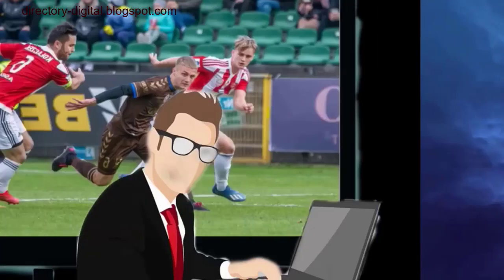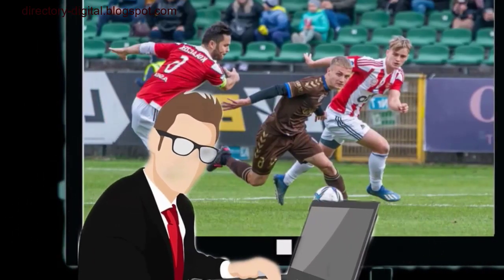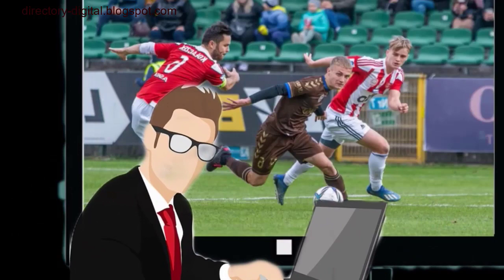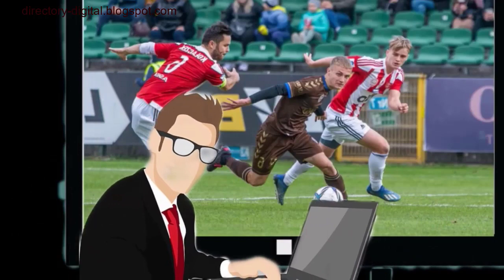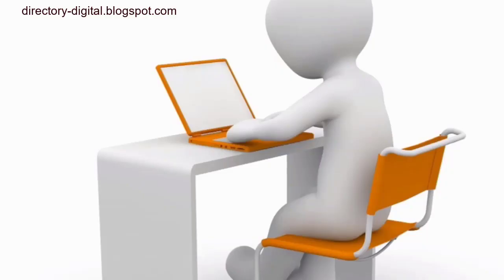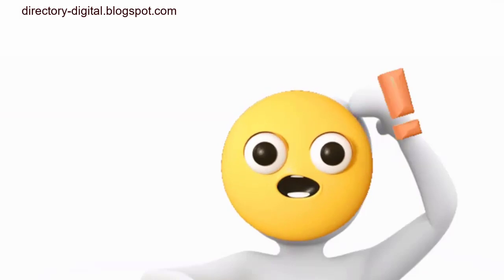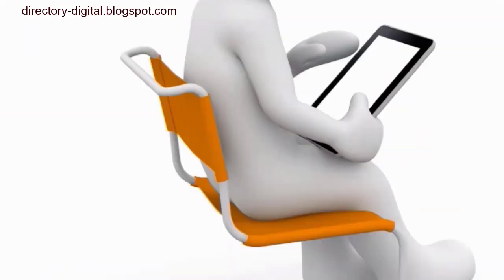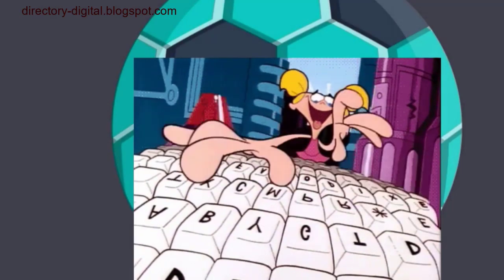Top 5 Free Sports Prediction Sites: A Personal Guide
Trusted Free Sports Prediction Platforms: My Personal Recommendations. The “Next Big Thing”

Finding reliable free sports prediction tools can be challenging due to the overwhelming number of options available online. This video offers a subjective list of top 5 free sports prediction websites based on personal experience and research. The list includes platforms like Booksellers.ru, VseProSport.ru, RB.ru, Betting.ru, and 24Life, highlighting their unique features and benefits for users. While these sites can offer valuable insights, it's essential to approach them with caution and use critical thinking when making betting decisions.